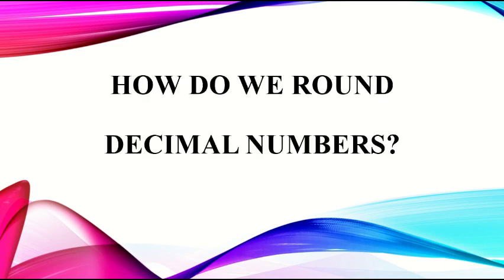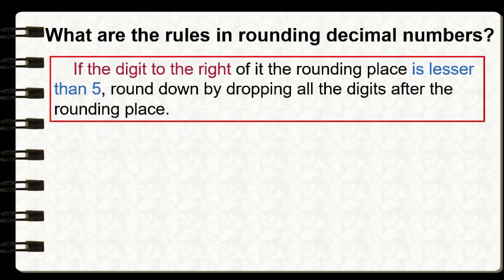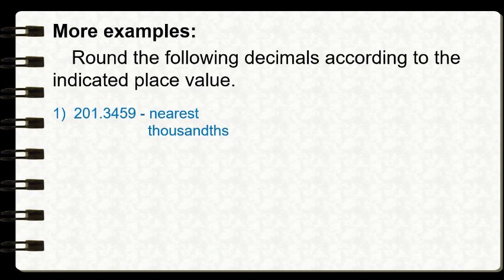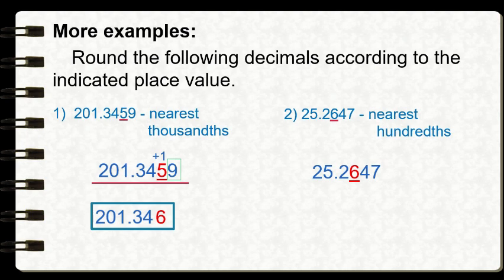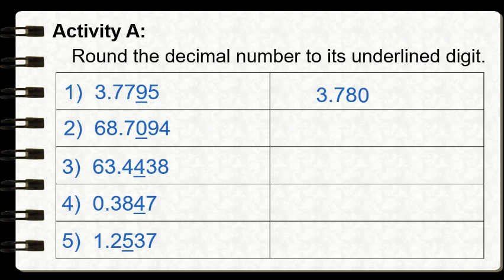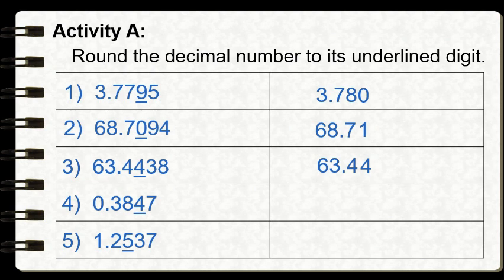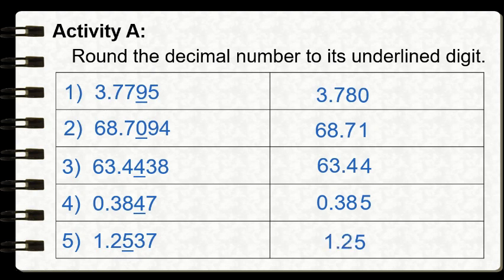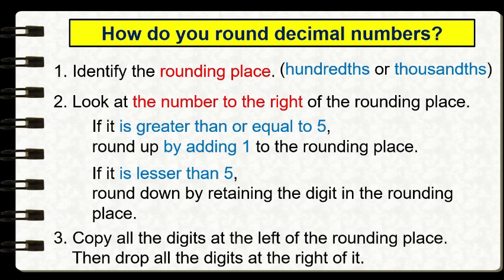Rounding decimal numbers to the nearest hundredth and thousandth| Math V| Q2_week 1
In this video, you will learn how to round decimal numbers to the nearest hundredth and thousandth.

To round a number to the nearest hundredth, look at the next place value to the right (the thousandths). If it's 4 or less, just remove all the digits to the right. If it's 5 or greater, add 1 to the digit in the hundredth place, and then remove all the digits to the right.

To round a number to the nearest thousandth, look at the next place value to the right (ten thousandths this time). Same deal: If it's 4 or less, just remove all the digits to the right. If it's 5 or greater, add 1 to the digit in the thousandth place, and then remove all the digits to the right.

In general, to round to a certain place value, look at the digit to the right of that place value and make a decision.

See you at our next video lesson.